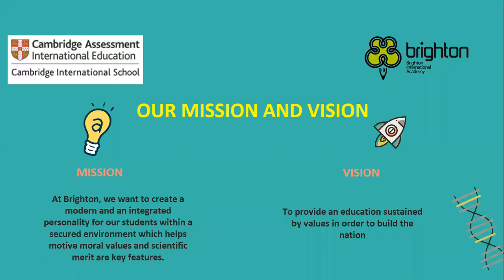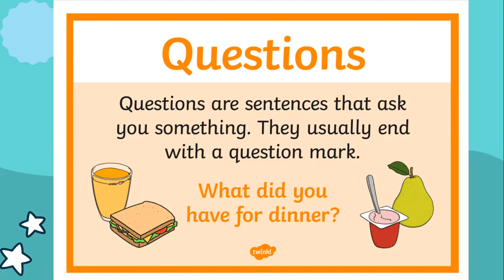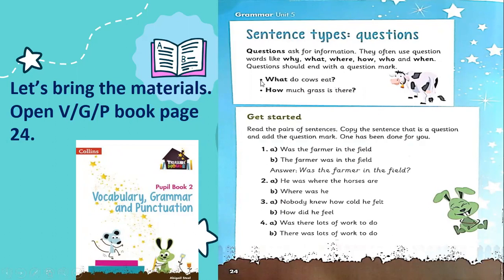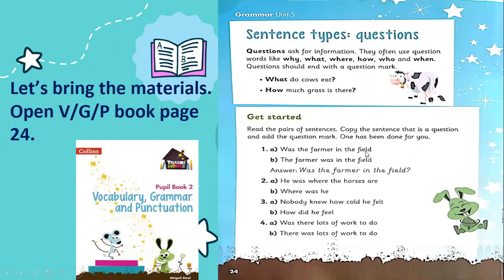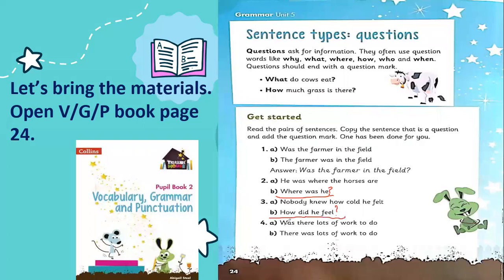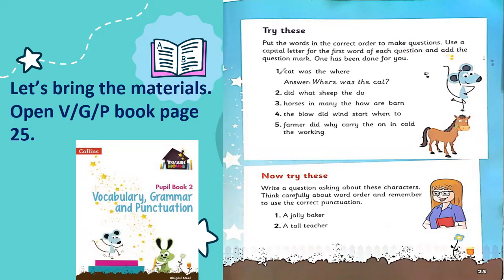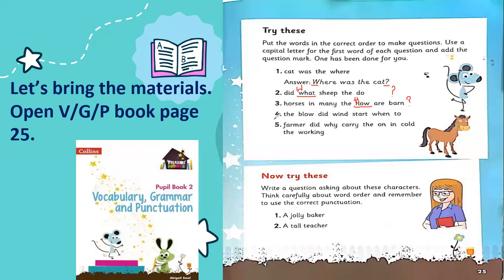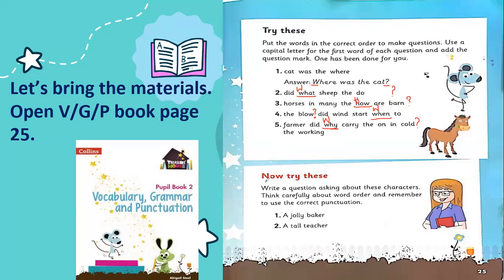SENTENCE TYPES: QUESTIONS ENGLISH YEAR 2